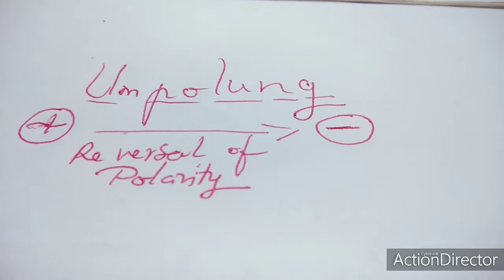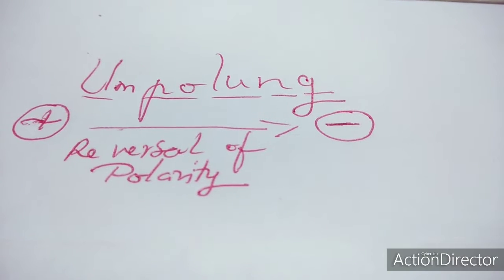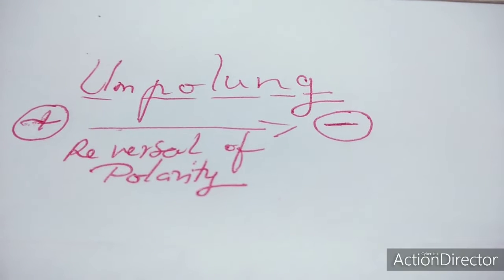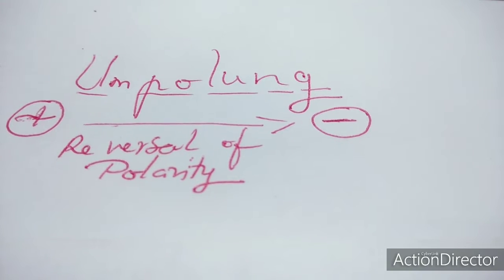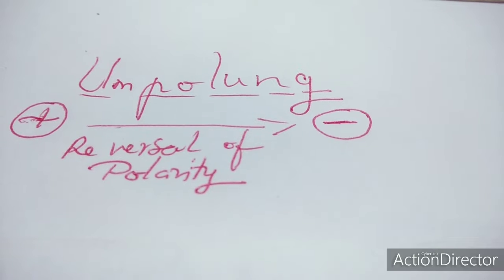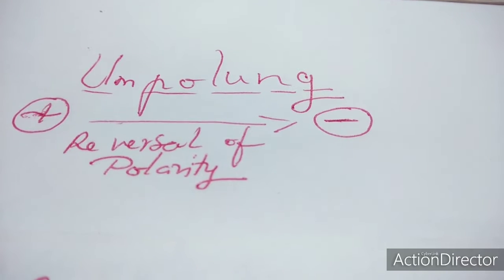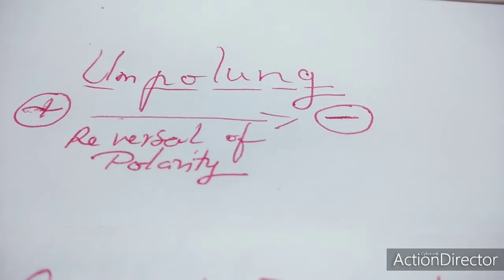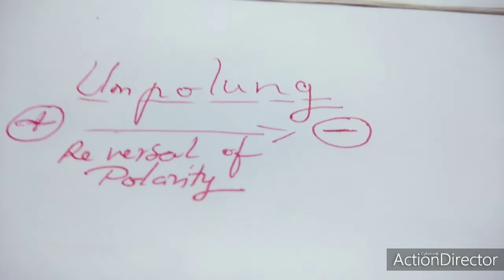Umpolung : Reversal of Polarity,A NET ,GATE Perspective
Umpolung : A unique concept used in Organic Synthesis